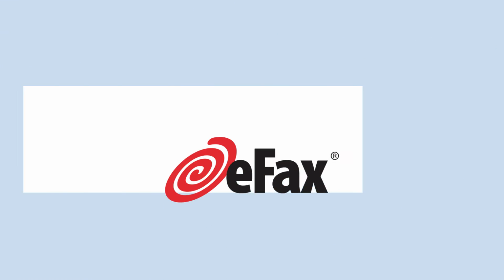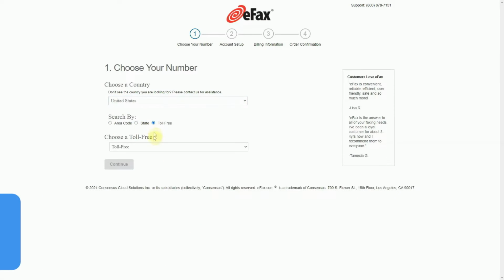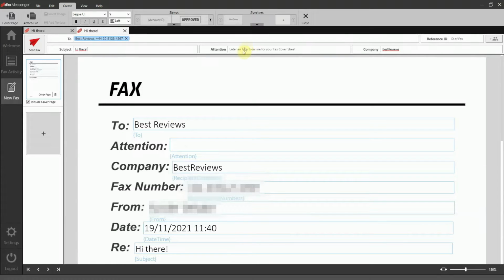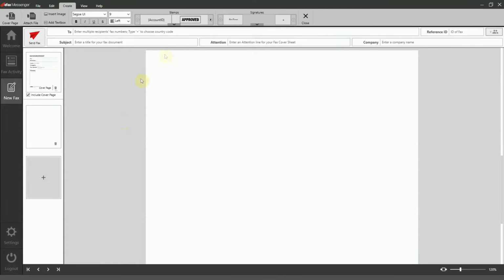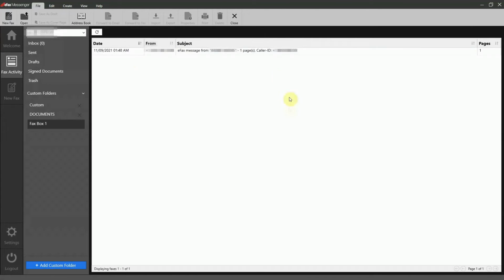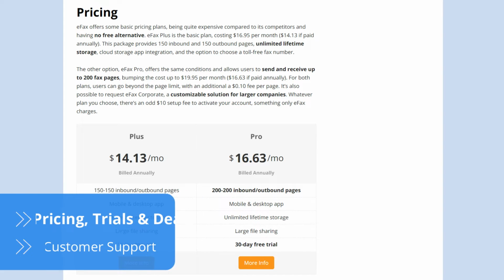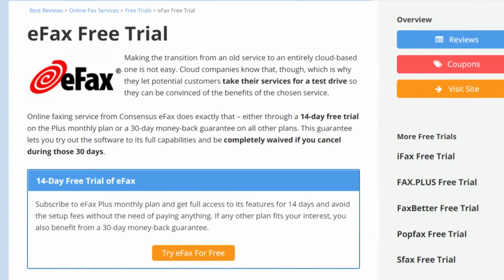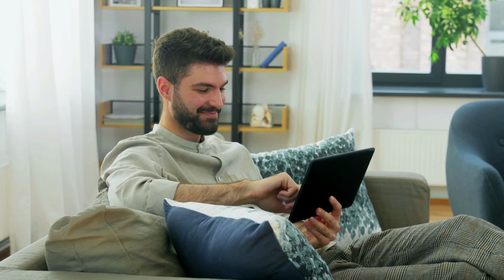Review | Best Online Fax Services Reviews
@eFax is a straightforward onlinefax service that makes faxing as easy as pie. Dispose of your fax machines and fax online using eFax’s desktop and mobile apps. This software lets you electronically sign and stamp all your faxes and share large files securely, with unlimited cloud storage. In this video, we go over eFax’s features, interface, and more, to find out if it suits your business needs.

⏱️ Time Stamps

0:00 - Introduction
0:45 - Walkthrough
1:46 - Features
3:44 - Pricing, Trials & Deals
4:46 - Customer Support
5:24 - Conclusion